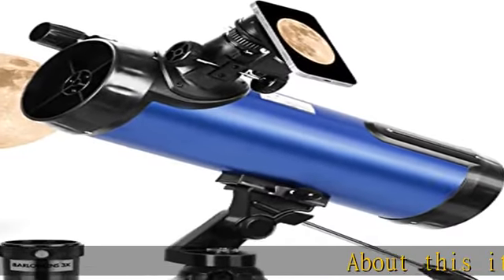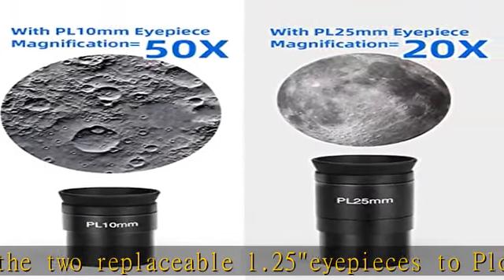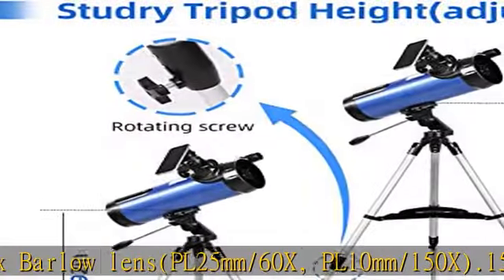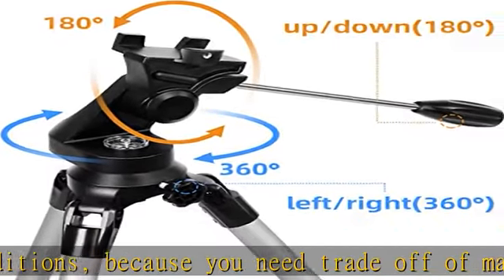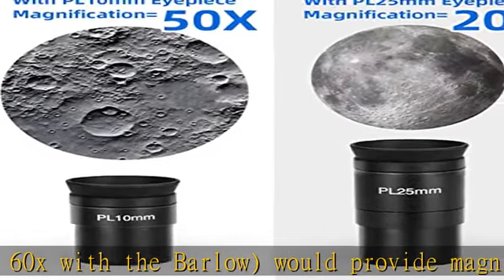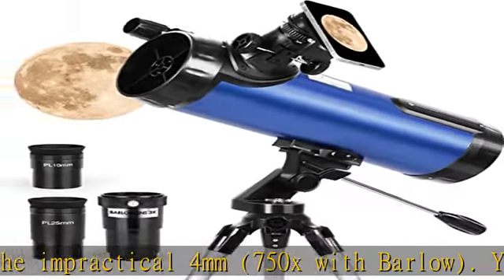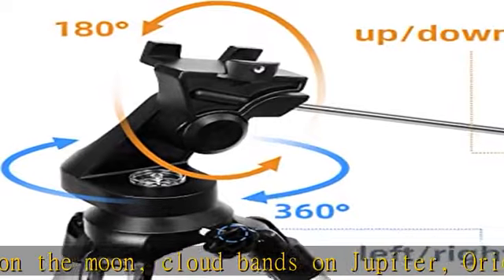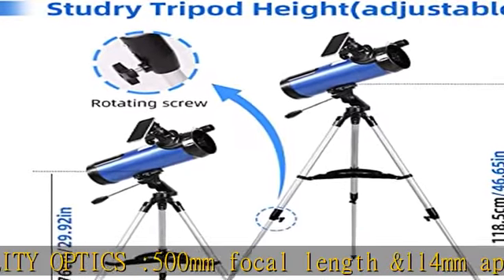Telescope for Beginners Adults Kids, 114mm Aperture 500mm AZ Mount Astronomical Reflector Telescope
Telescope for Beginners Adults Kids, 114mm Aperture 500mm AZ Mount Astronomical Reflector Telescope Adjustable (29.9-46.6in) with Phone Adapter